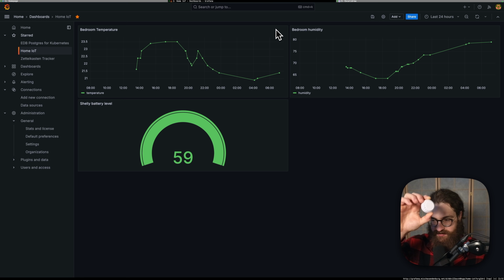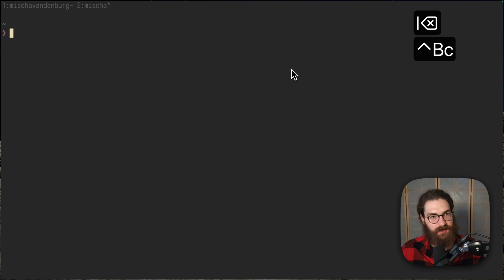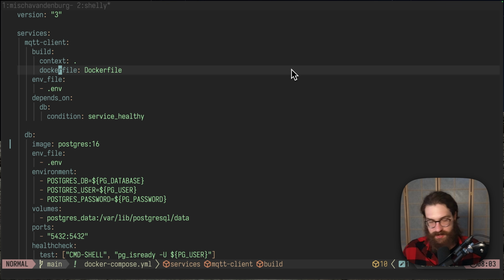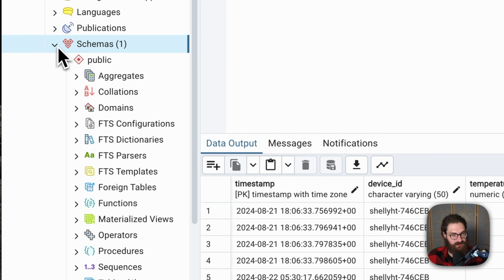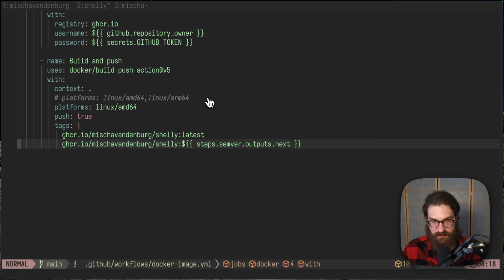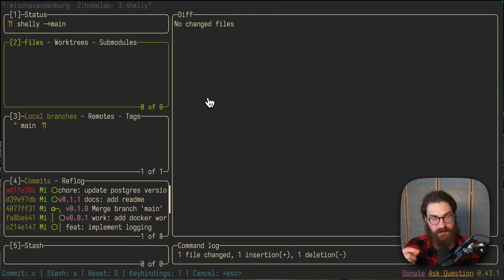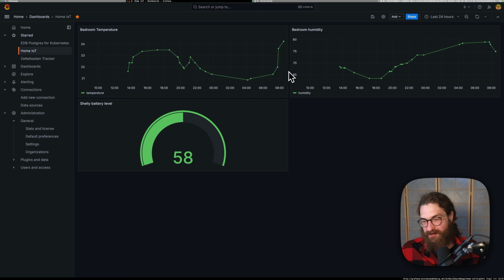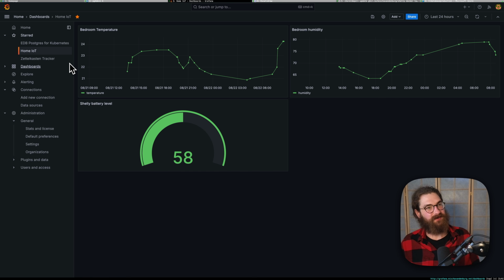Kubernetes Homelab - Full Project: from Python Code to Container on K8s